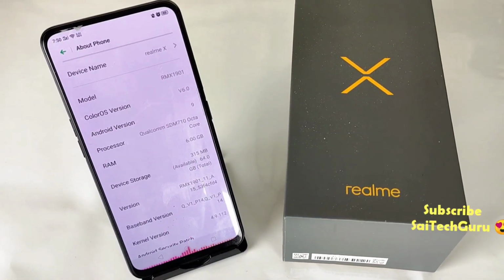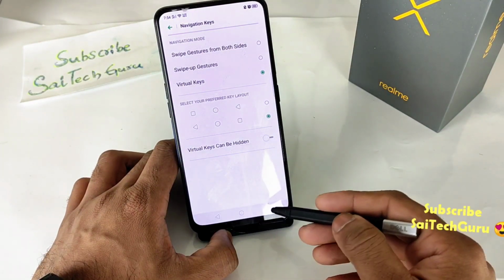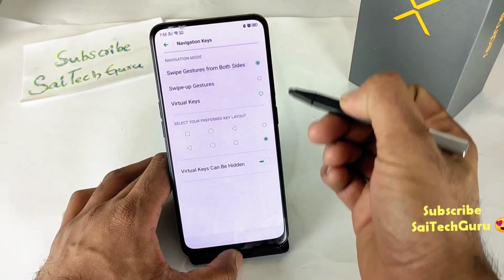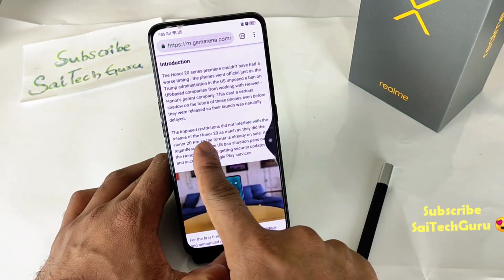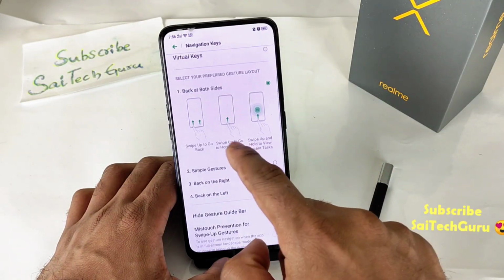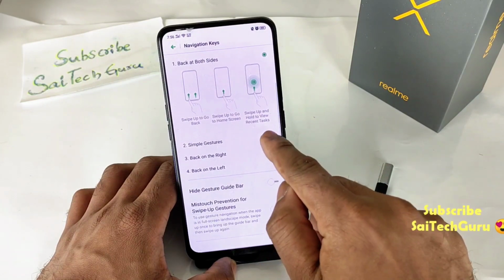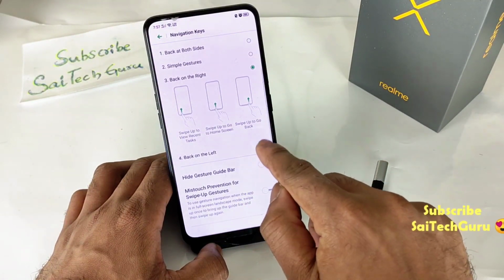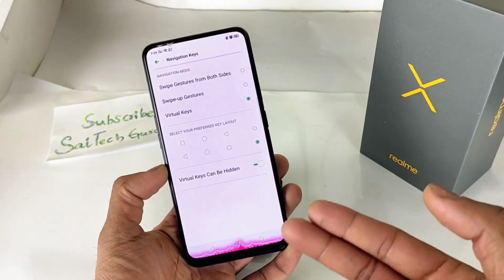Realme x how to use navigation gestures